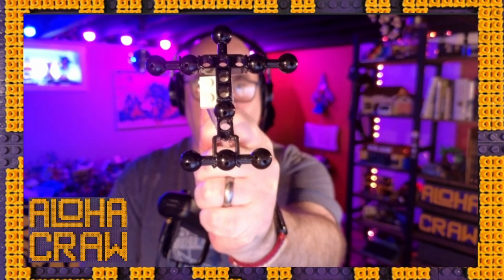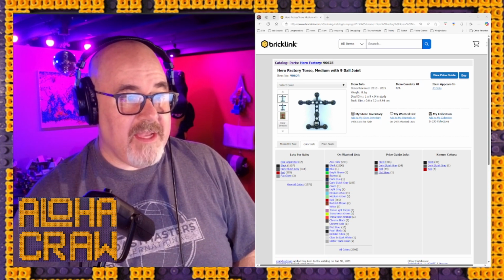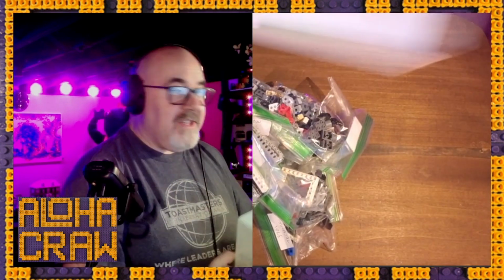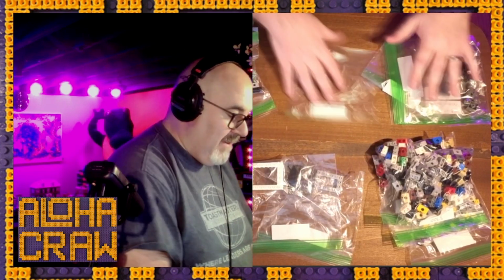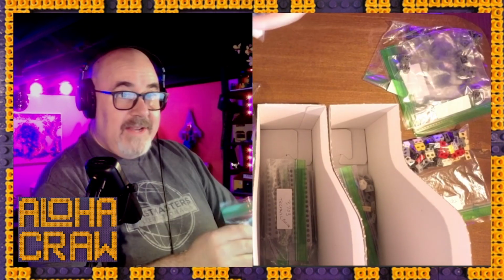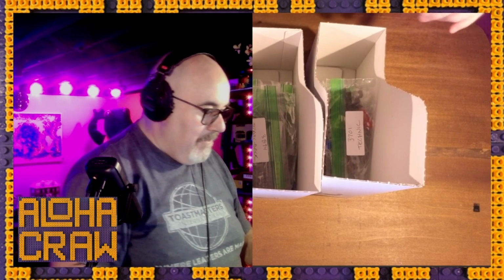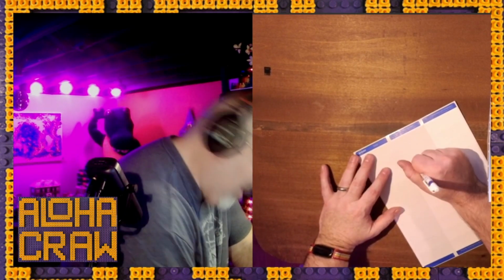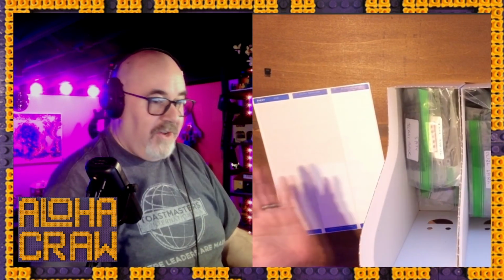LEGO's Bizarre Torso: Sorting and Organizing!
While it might look like a Bionicle piece, today we're highlighting the Hero Factory Torso, Medium with 9 Ball Joints (90625)! This unique piece, available in 3 colors from 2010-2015, is a bit of a hidden gem. It's relatively rare and inexpensive, but it played a key role in sets like 2015's Bionicle Onua (70789)!

We'll take a closer look at this T-shaped frame, exploring its design, functionality, and why it's a must-have for collectors. Did you know it was used to create the central torso for Hero Factory figures?

Keywords/Hashtags: LEGO LEGOFacts LEGOCommunity HeroFactory Bionicle LEGO90625 HeroFactoryTorso Onua #70789